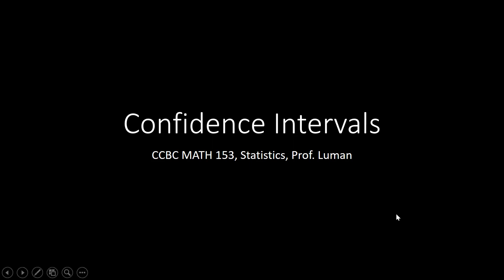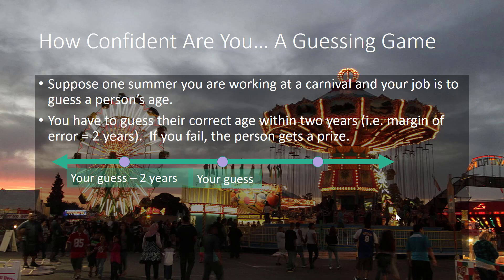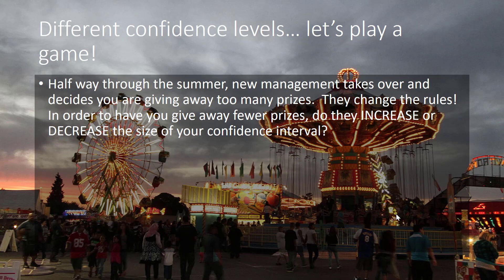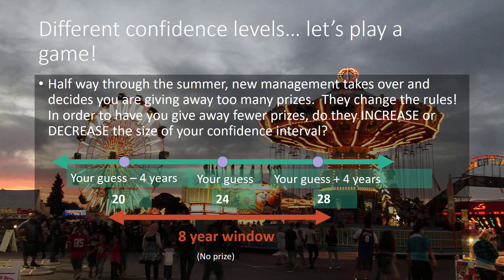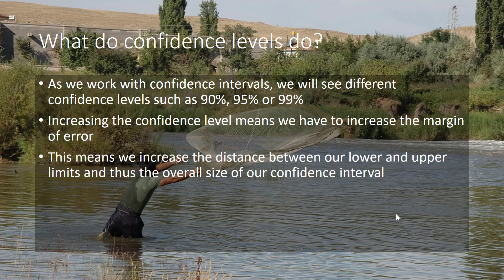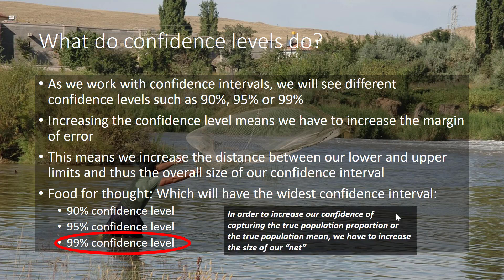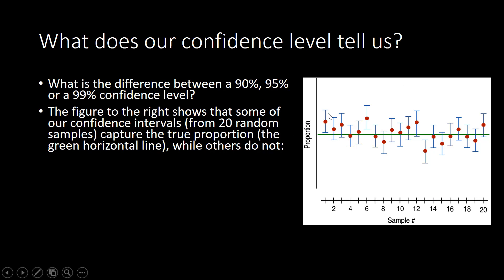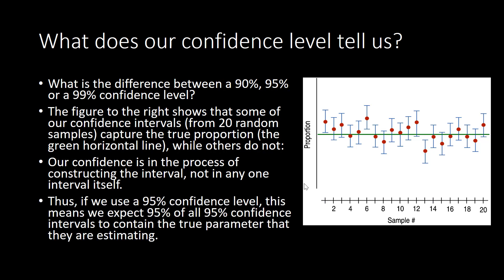Understanding Confidence Intervals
This video explains how the size of a confidence interval changes as the confidence level (90%, 95%, 99%) changes.  It also explains what the confidence level tells us about the confidence interval.